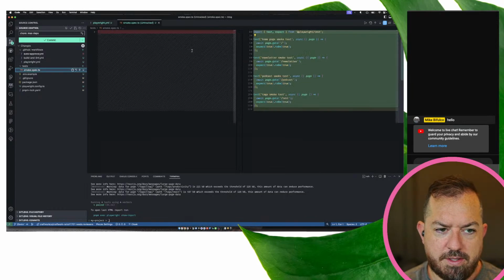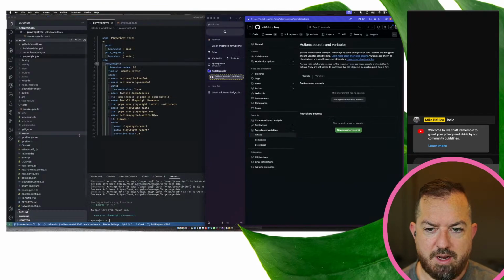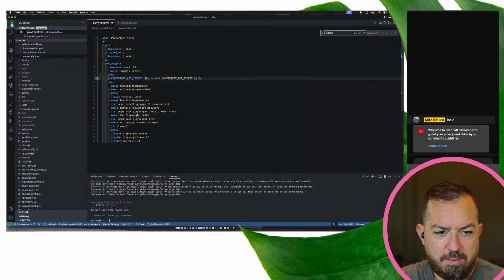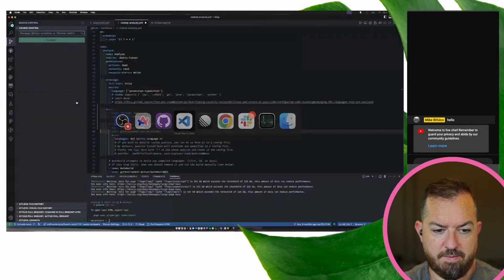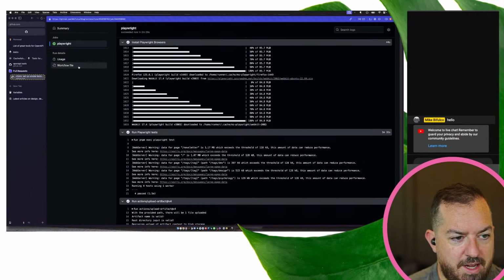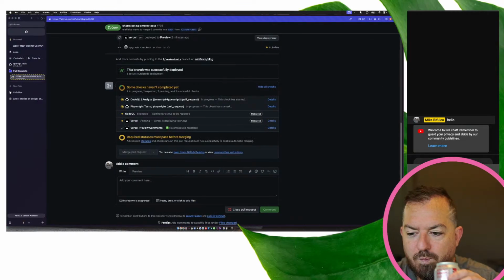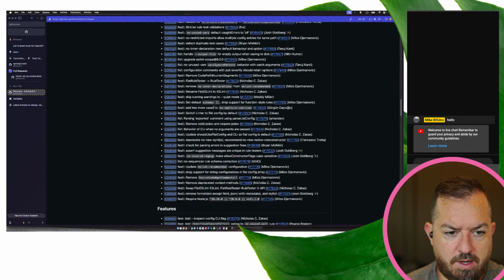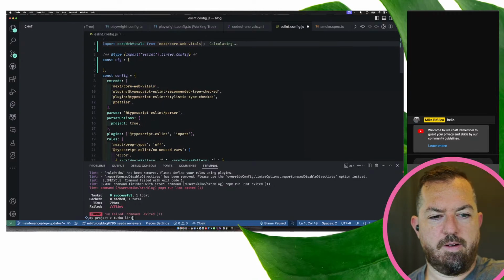React / Astro / Next.js live coding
Updating and writing articles for my sites: mikebifulco.com, apisyouwonthate.com & openapi.tools, using Next.js, Astro, TypeScript, Tailwind, React,  MDX,  and any other number of fun tools.

Join me live as I update my site on Vercel using Visual Studio code, GitHub,  and a variety of other tools.

My site is open source and the code is available